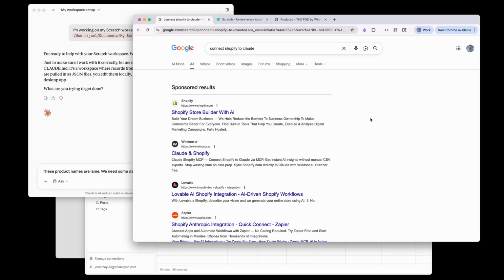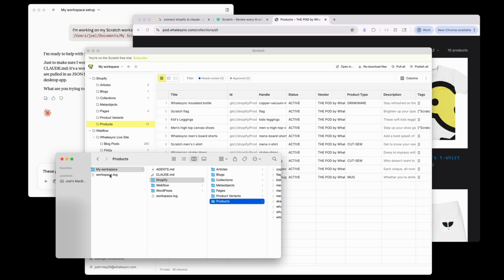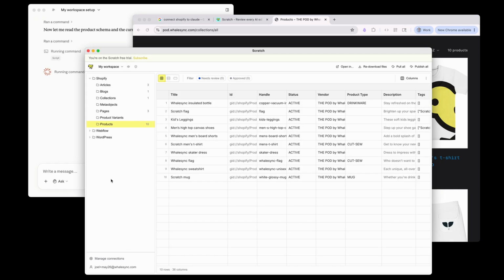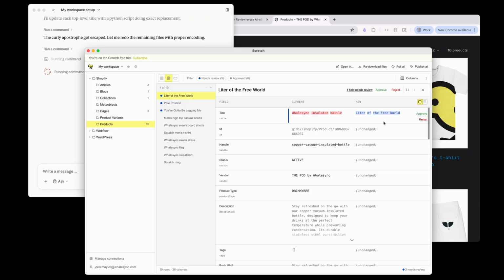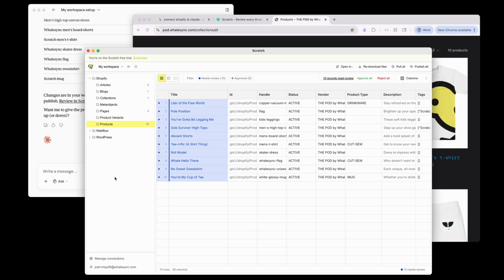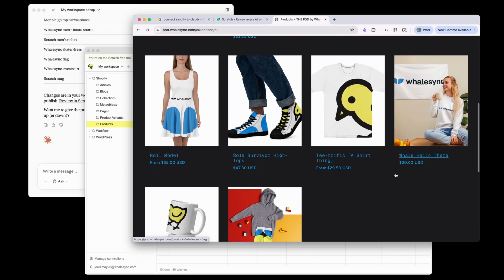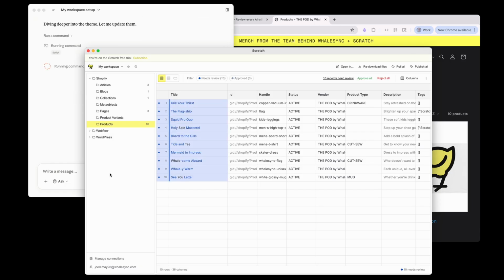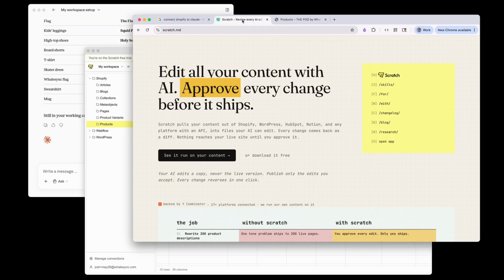Connect Claude to Shopify in 2026 (better than an MCP server!)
How to connect Claude to Shopify and let it safely edit hundreds of products at once. No app that writes straight to your live catalog. Every change reviewed as a diff. Reversible.

The usual way to connect Claude to Shopify is an app from the app store that pipes the model into the Admin API. Claude rewrites a product title. Shopify ships it. No diff, no review queue, no undo. Fine for one SKU. A live rankings risk for four hundred.

This video shows the safer loop. Claude edits a local copy of your Shopify catalog. Scratch shows you every change. You approve what ships.

▶ See it run on your own Shopify store (30 min, no pitch)

1. A Shopify store (any plan with Admin API access)
2. Claude (claude.ai, Claude Code, or both). Bring your own login. Scratch holds no AI credentials.
3. Scratch for desktop (Mac or Windows). Free to start.

HOW THE CONNECTION WORKS

1. Pull. Scratch downloads your Shopify catalog as a local folder. One JSON file per product, in Shopify GraphQL Admin shape.
2. Edit. Point Claude at the folder. Claude reads, rewrites, and saves to the same files.
3. Review. Every changed field shows up in the Scratch desktop app as a word-level diff, side by side with the original.
4. Publish. Scratch pushes only the approved edits back through the Shopify Admin API. Logged. Reversible per product.

Your live storefront never sees a rewrite Claude hasn't earned.

WHAT TO DO AFTER YOU CONNECT CLAUDE

• Bulk rewrite product titles, descriptions, and tags across the catalog
• Refresh SEO titles and meta descriptions, with bad lengths caught before review
• Normalize vendor and product type without losing the originals
• Generate or fix alt text on every product image
• Translate listings and keep the originals intact for side-by-side review
• Rewrite blog articles and storefront pages in the same pass as products
• Apply an SEO audit across the whole catalog, mapped product by product
• Rebrand copy across listings, with legal and policy pages flagged for your eyes

What stays locked at the connector level: prices, variants, inventory, and product metafields. Scratch cannot write them back, even by mistake.

WHY NOT JUST USE A SHOPIFY AI APP

Apps that wire Claude (or any model) into Shopify directly do the rewrite and the publish in the same step. No diff, no review queue, no rule layer, no rollback. By the time a hallucinated spec or a tanked product title shows up in search, it has already shipped to the live storefront and overwritten the original.

Files give you all four: a diff in the Scratch app, a review queue you control, optional Python validators that catch length-cap and taxonomy regressions, and per-product rollback. Same Claude. Safer loop.

WORKS WITH YOUR AI (bring your own, no AI credentials stored)

QUESTIONS PEOPLE ASK

Does Claude edit my live Shopify store directly?
No. Claude edits a local copy of each product. Scratch publishes only the changes you approve, one product at a time, and every change is reversible.

Do I need to install a Shopify app?
You install a private app or use a custom access token so Scratch can talk to the Admin API. Standard Shopify setup, no marketplace dependency.

Will Claude touch my prices, variants, or inventory?
No. Those are locked at the connector level. Scratch cannot write them back, even by mistake.

Is it safe to let Claude loose on a 2,000-SKU catalog?
That is the use case. Validators catch length and taxonomy issues before you see them. You approve per product. You roll back per product.

Does this work with Shopify Plus?
Yes. Any plan with Admin API access works the same way.

Can I use Claude Code instead of claude.ai?
Yes. Both work the same way against a Scratch folder.

Backed by Y Combinator. We run our own content on Scratch across every platform above.